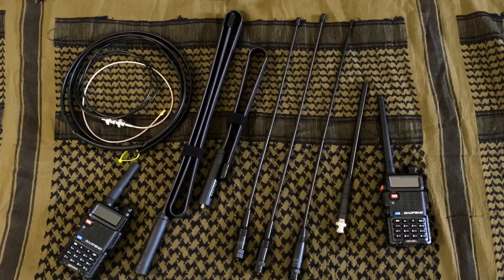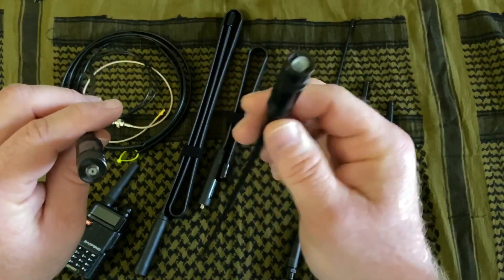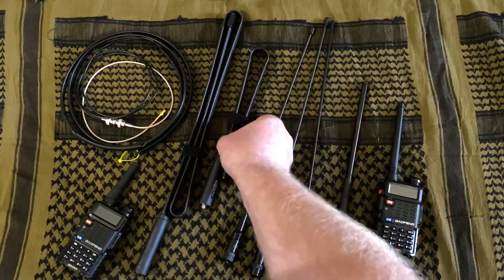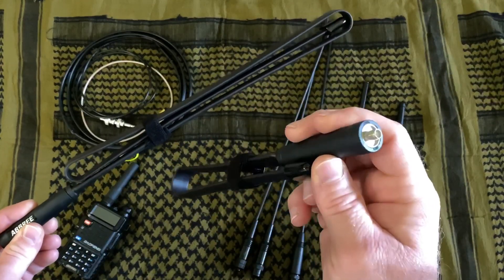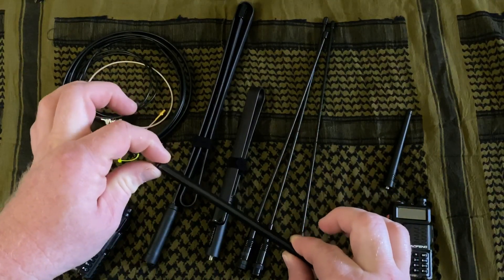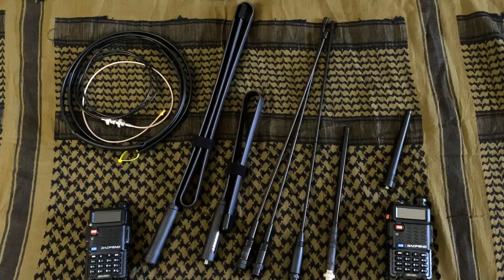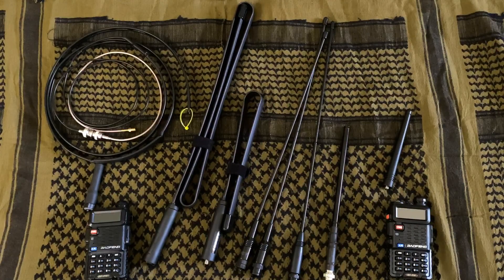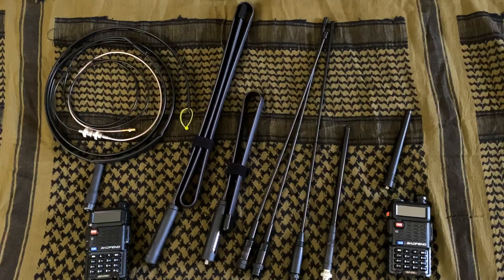Baofeng Basics- Make sure you have the right Antenna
We discuss the basic antennas you can use with your radio. These are great entry level radios for beginners. All the antennas we talk about for the Baofengs are listed below.

Baofeng BF-F8+
Nagoya 771
Shorty antenna 2 pack
ABBREE 18” folding antenna
ABBREE 28” folding antenna

Roll up antenna

Baofeng small battery 2 pack
Baofeng large battery 2 pack
USB charge cable for the charger base
USB charger for the large battery
AA Battery Case

Handheld CB
TYT 9800
Base antenna GP-6
60 watt folding solar panel
Solar charge controller for LifePo4 batteries